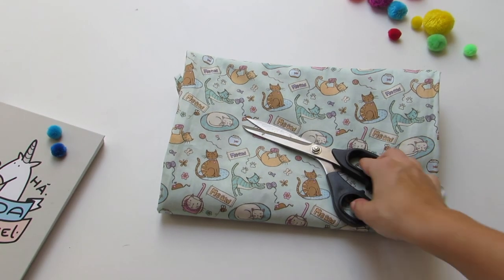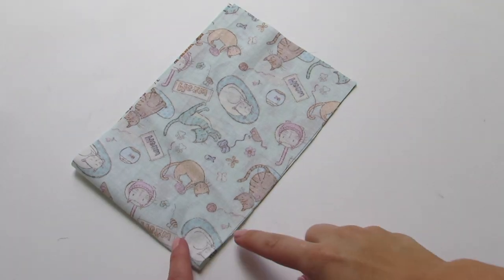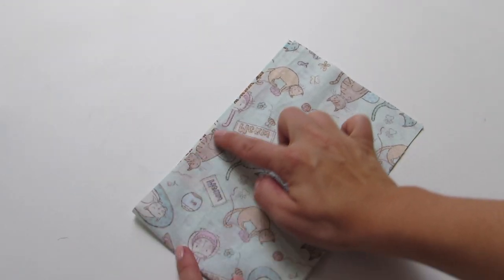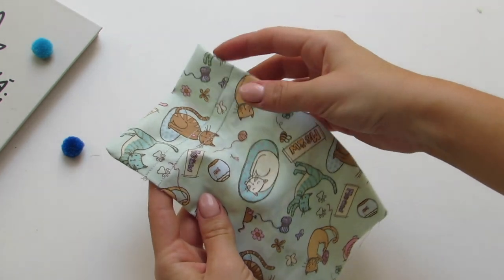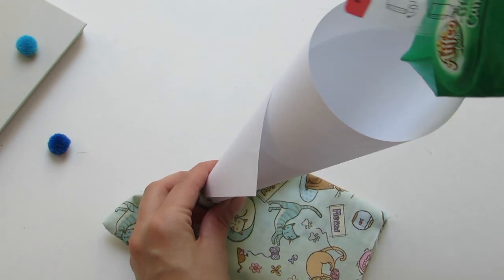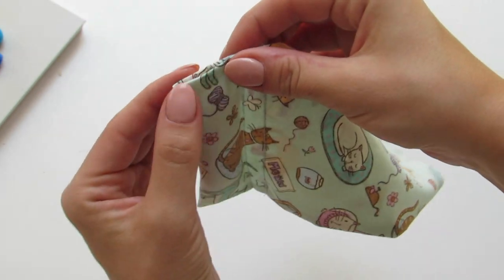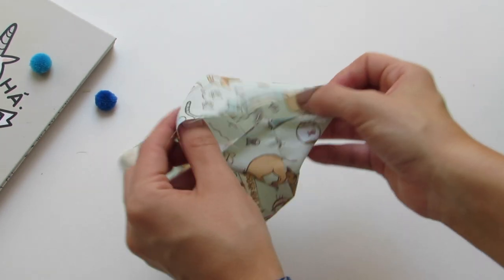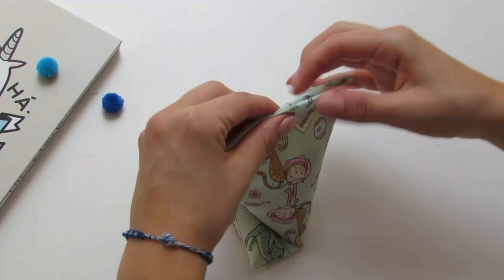DIY Phone Pillow/Holder | Owlipop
How to make a cute DIY Phone Pillow/Holder so you can hold your phone in a upright position on your desk or if you like watching youtube videos while doing your makeup.